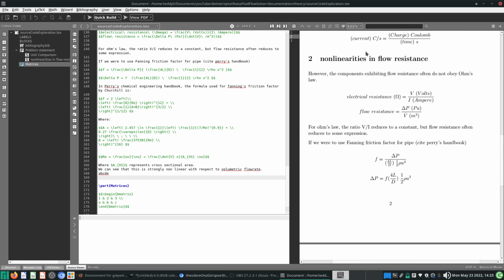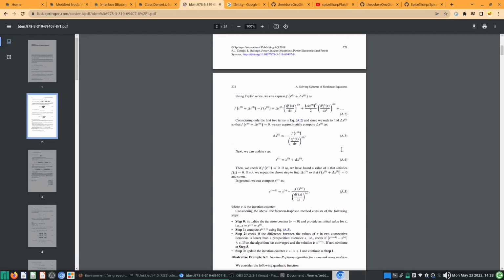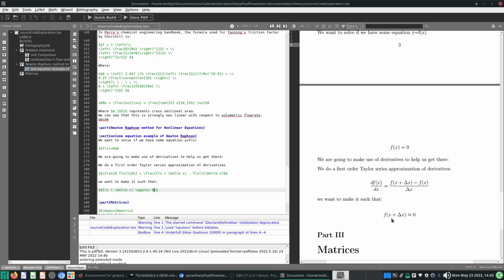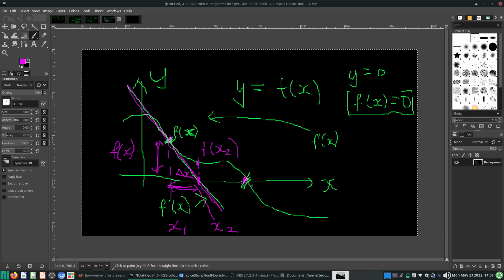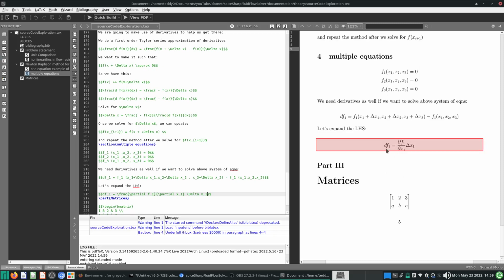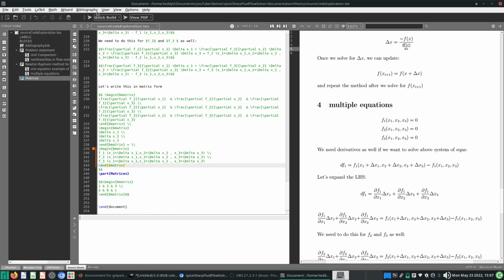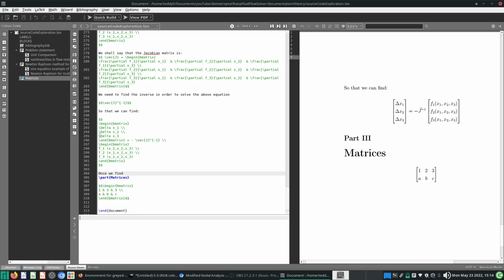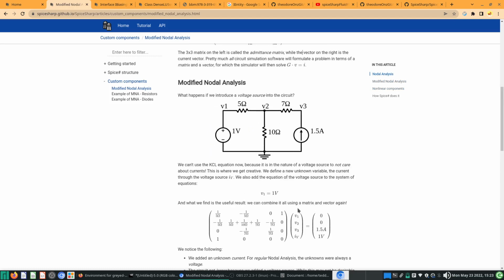spiceSharpFluidFlowSolver 2 - Newton Raphson Method for Multiple Equations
Useful Links
SpiceSharp

Power System Operations Appendix A Solving System of Nonlinear Equations

Video Sections
Chapters:
0:00 intro
1:49 MIT license
4:00 how spicesharp sets up matrices
9:23 Newton Raphson Method for one variable
20:46 Visualing the Newton Raphson method graphically
28:09 Newton Raphson Method for Multiple Variables Multiple Equations
32:48 Partial derivative calculus
39:07 Settling the RHS
45:06 Jacobian
47:40 solution procedure and iterations
53:19 How Spice Sharp Implements Newton Raphson Method